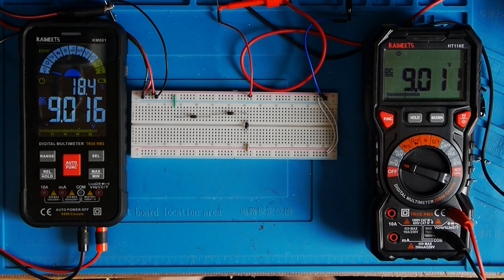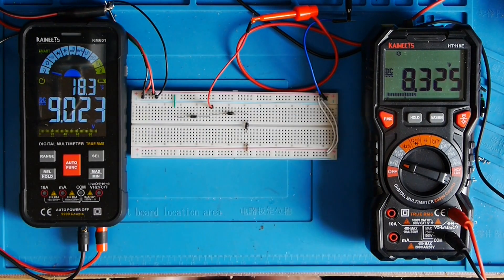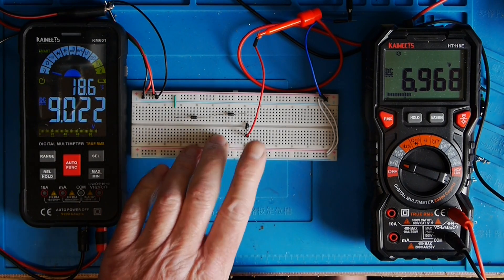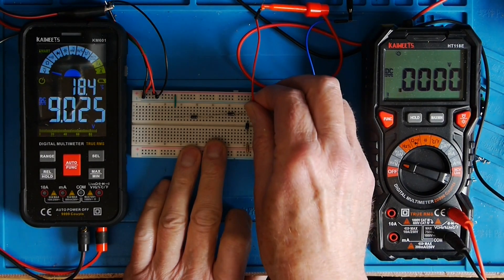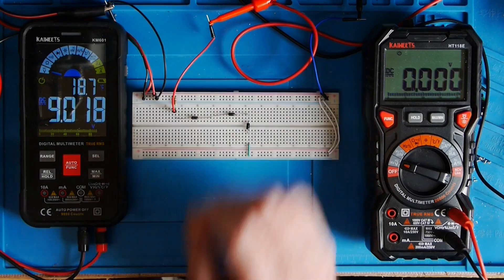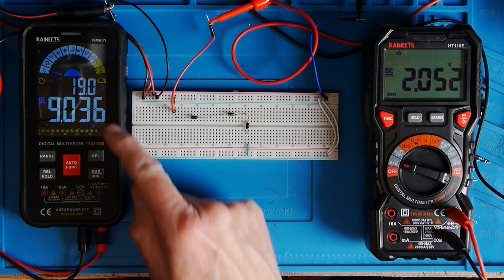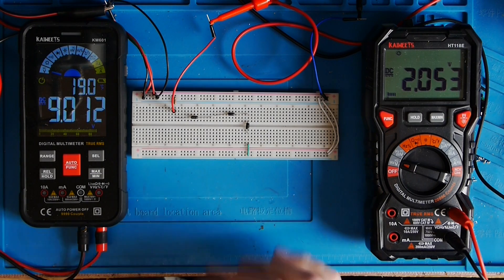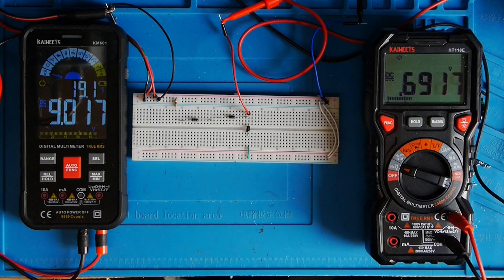Voltage Division and Control with Diodes - #166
Electronic Building Blocks – Voltage Division and Control with Diodes - #166

Lab equipment
Multimeter – Kaiweets KM601 Smart Multimeter